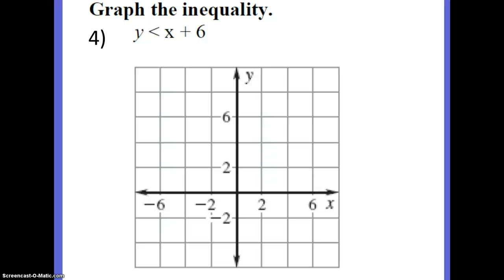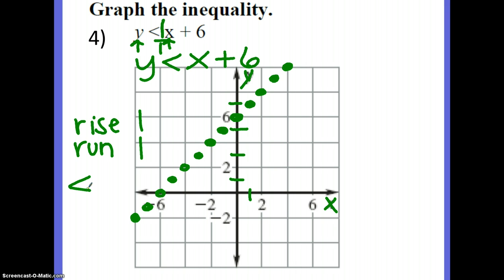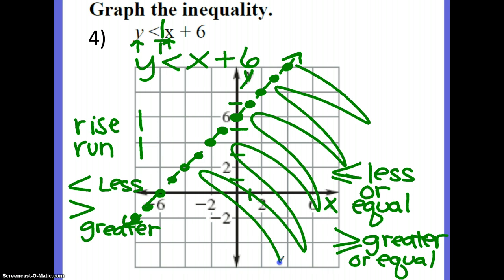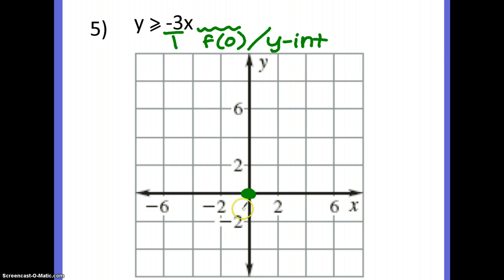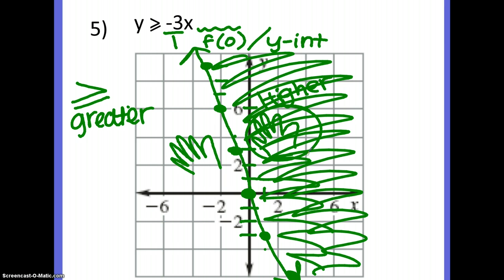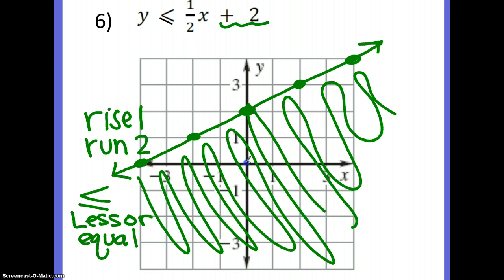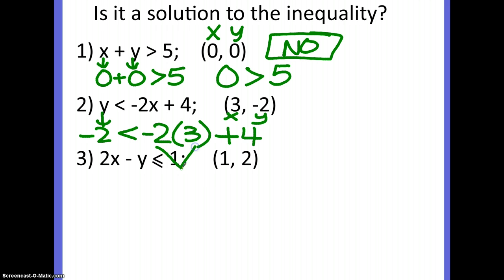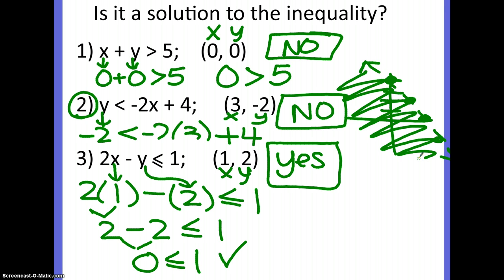Graphing Inequalities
Graphing and checking solutions to inequalities